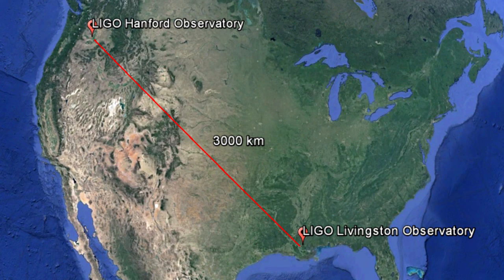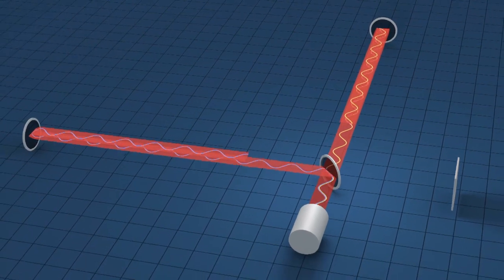How we Discovered Black Holes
Talking about the Discovery of graviational waves as first concrete proof of black holes, in this case colliding black holes that were discovered by the LIGO observatories in 2015.

Credit for Videos :

S. Ossokine/A. Buonanno/T. Dietrich (MPI for Gravitational Physics)/R. Haas (NCSA)/SXS project

LIGO/T. Pyle